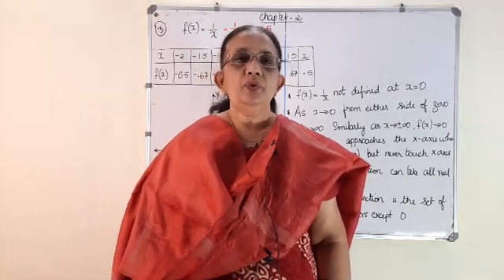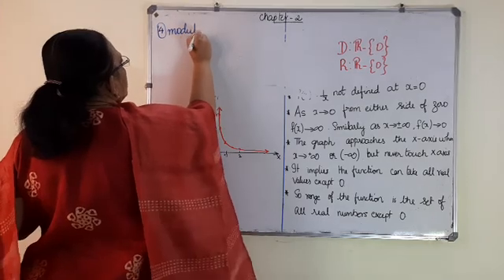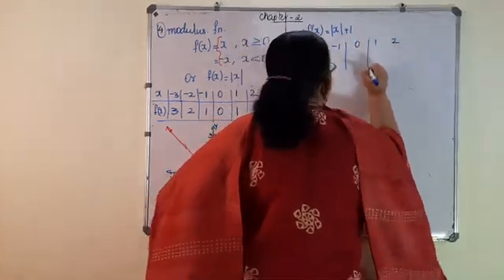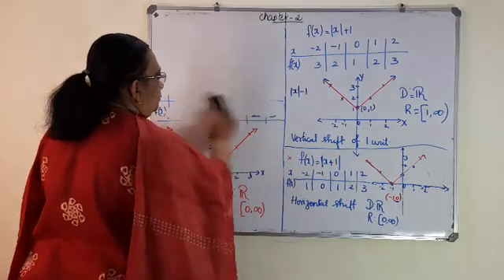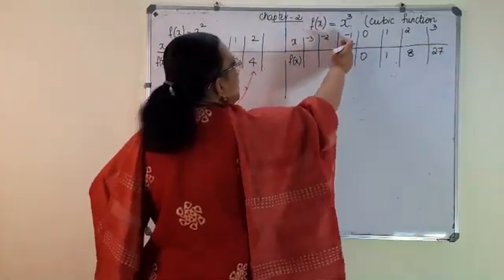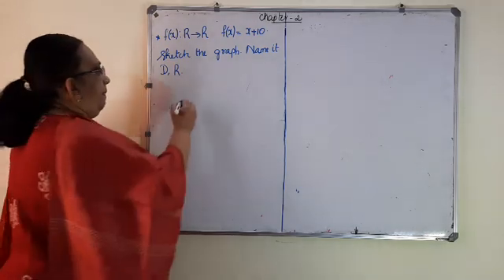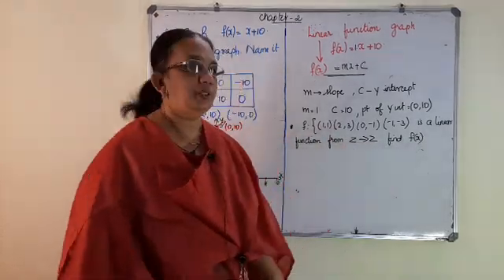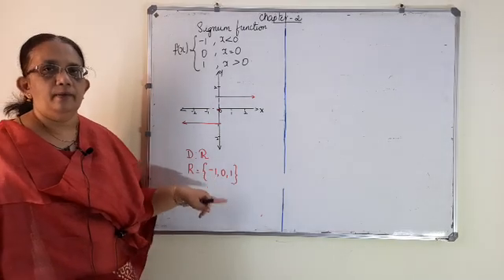Plus-1 Mathematics Relations and Functions, Class-6 Sherin Mary D'cunha